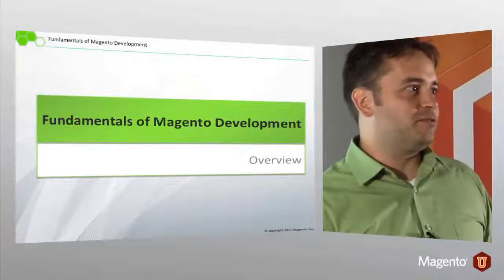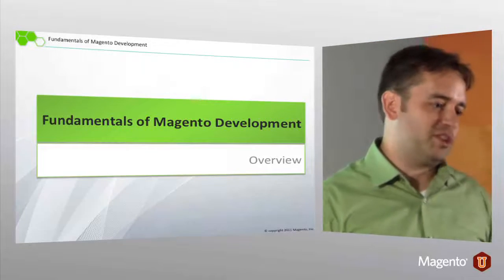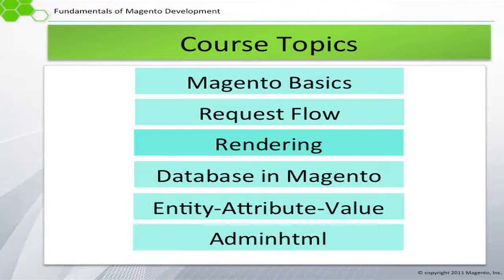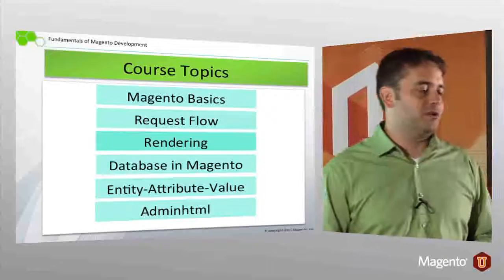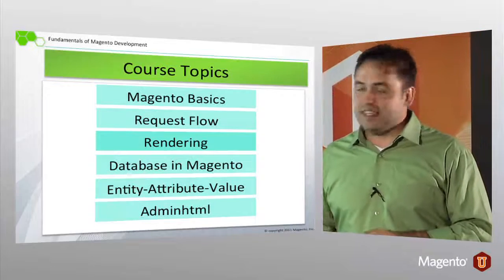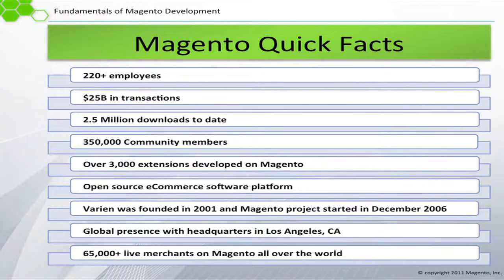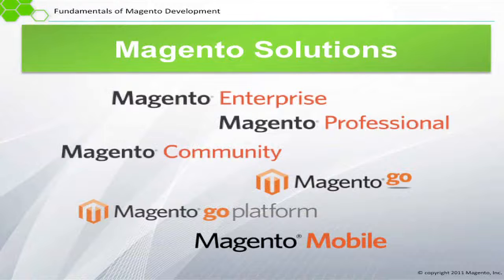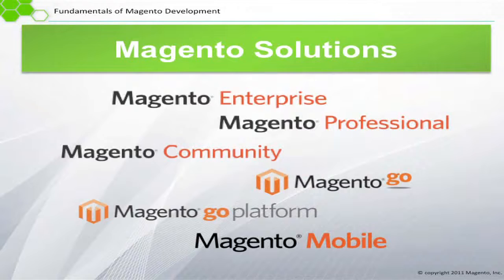Magento Development 101: Architecture, EAV & CustomizationFundamentals of Magento Development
Unlock the core principles of Magento development in this comprehensive fundamental overview!

In this video, seasoned Magento expert Ben Marks introduces the essential building blocks needed to master Magento architecture and module development. Whether you are looking to brush up on your skills or learn best practices to build and extend custom modules from scratch, this course breakdown has you covered.

📍 What You'll Learn:

Course Goals: Understanding Magento architecture, directory structures, and best practices for extending core code. [00:49]

Magento Basics: A review of Object-Oriented Programming (OOP) and how Magento implements MVC principles. [02:12]

The Request Flow: How Magento handles incoming web requests and triggers the correct module logic. [02:34]

Database & EAV: Demystifying Magento’s Entity-Attribute-Value (EAV) database model for complex data management. [02:48]

Building Admin HTML: Creating custom modules, setting up backend grids, and implementing Ajax. [03:19]

Magento Ecosystem: Key insights into Magento Community, Professional, Enterprise, and Mobile editions. [03:42]

If you want to start building robust, scalable e-commerce solutions with a deep understanding of why and how Magento works under the hood, don't forget to like, subscribe, and follow along for more technical training videos!

how to install mangento